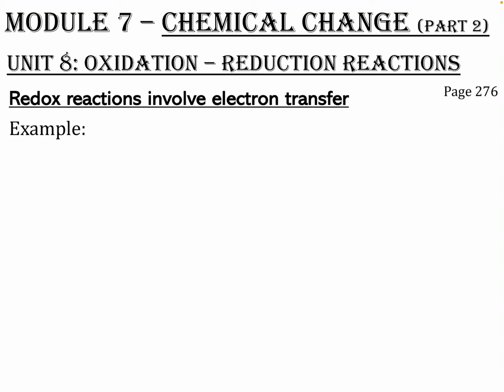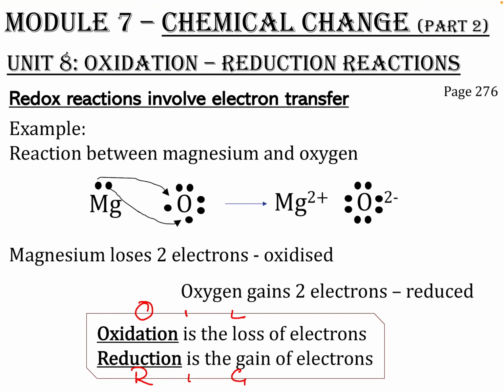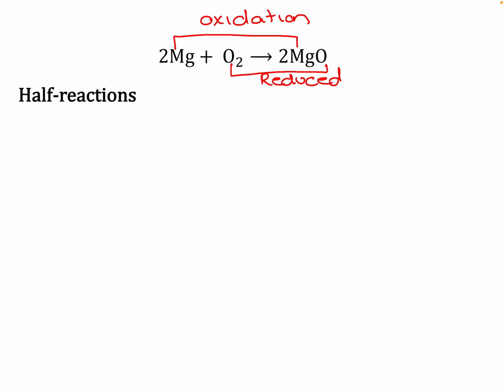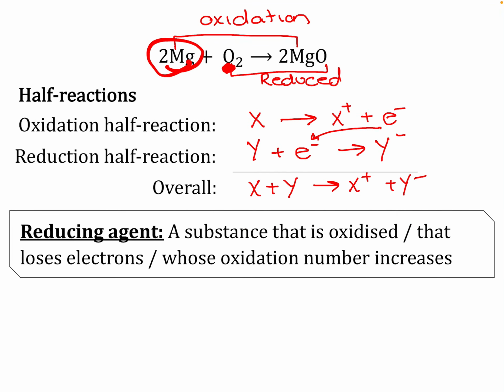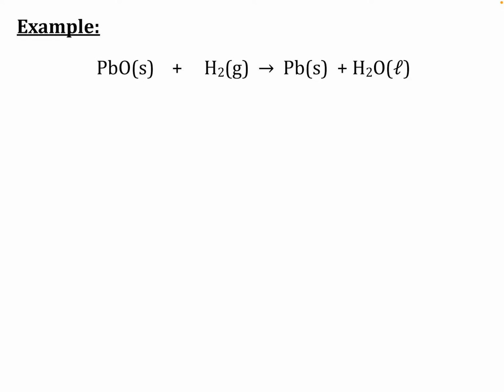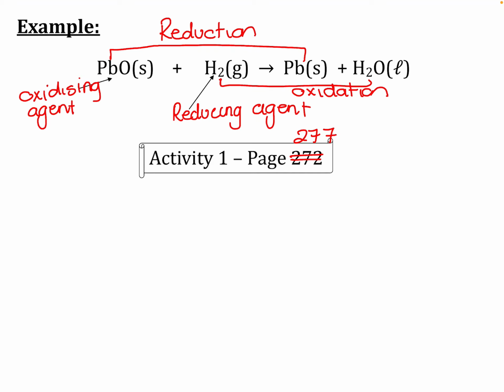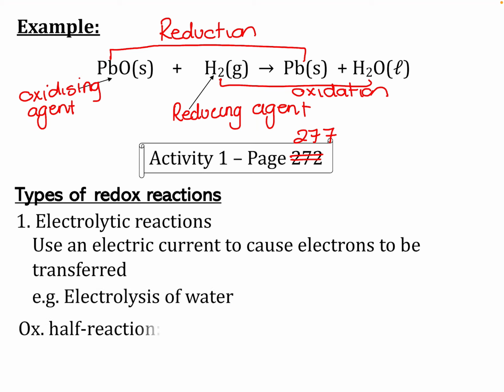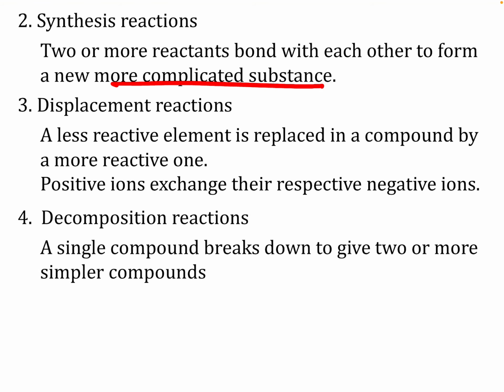Introduction to Redox reactions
This video is a simple introduction to oxidation and reduction reactions